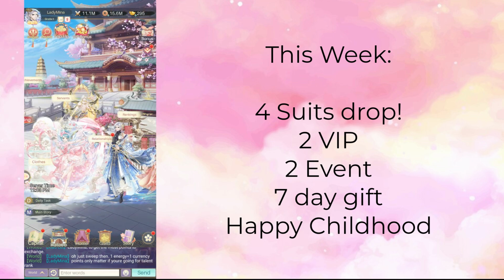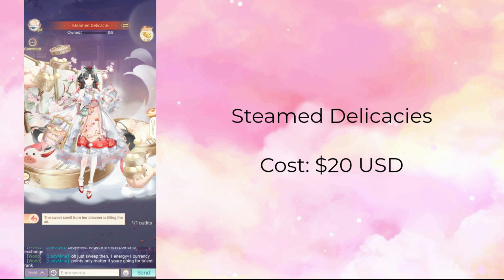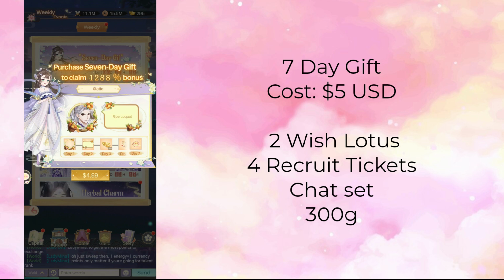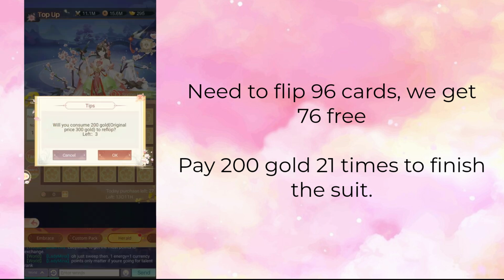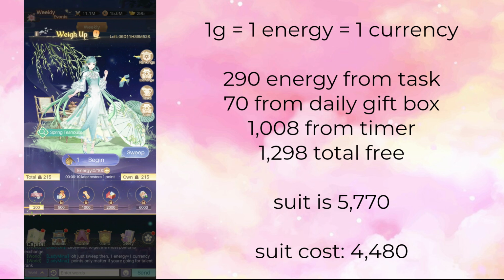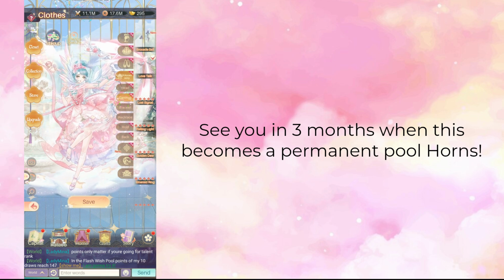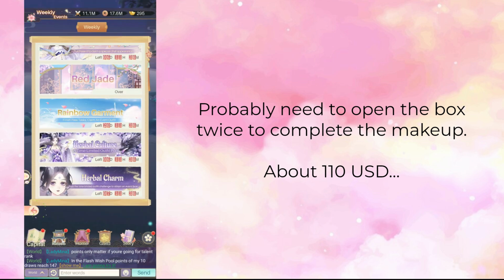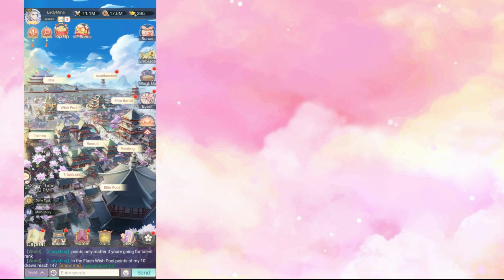Spring Teahouse is A SCAM?!